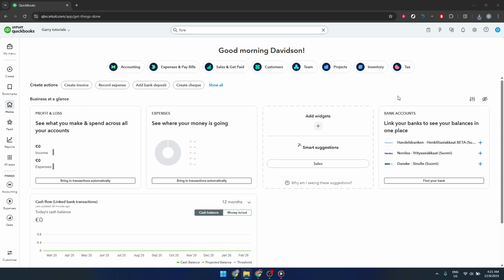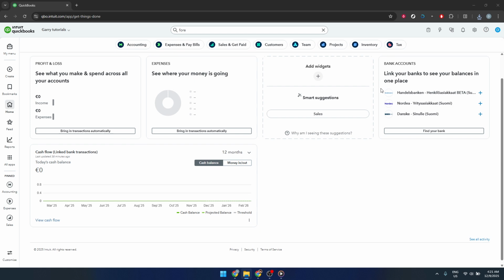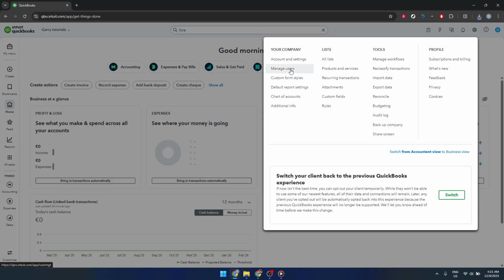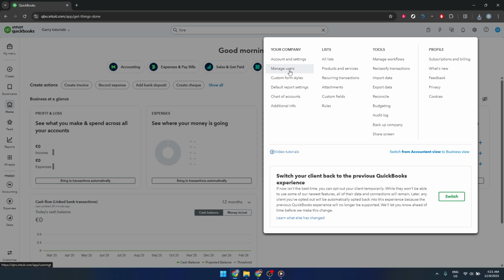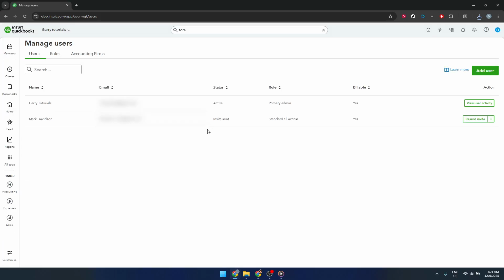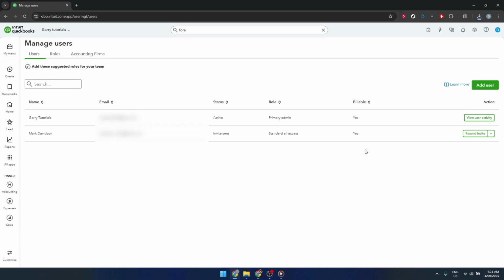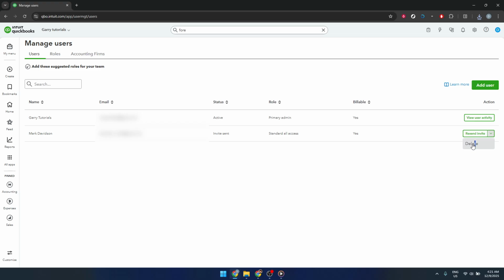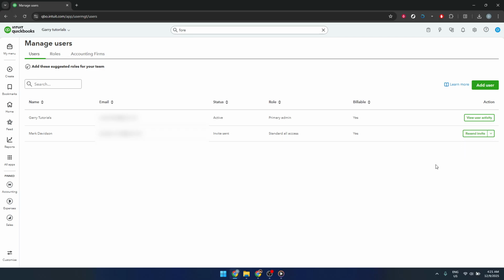How To Delete A User In QuickBooks Online [2026 Guide]